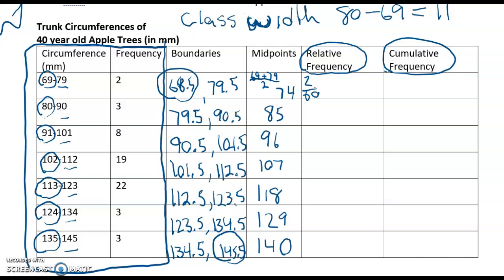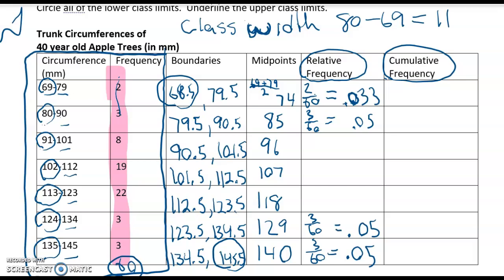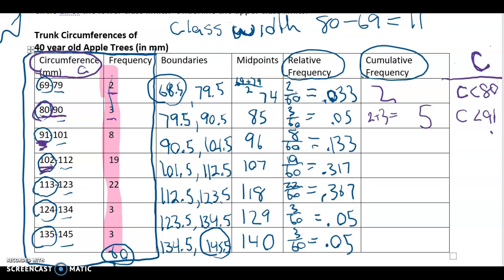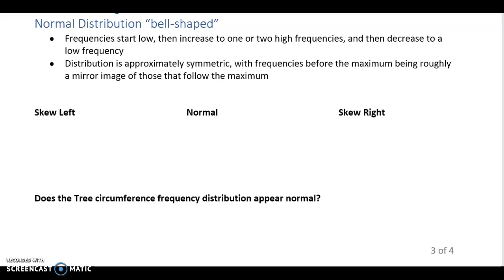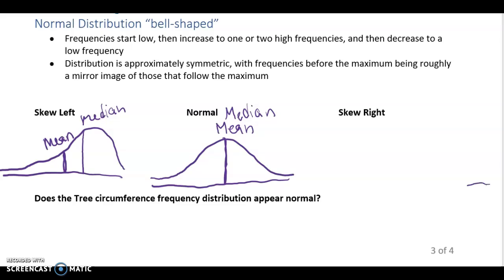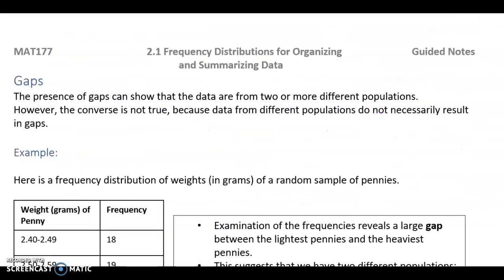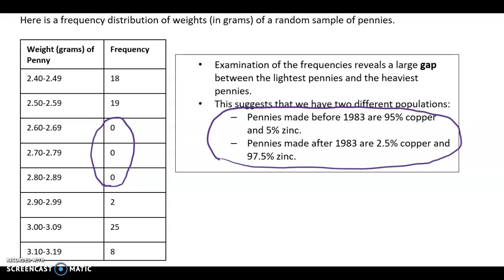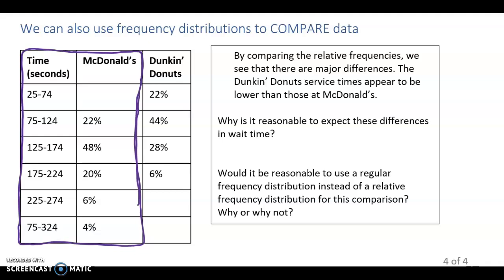Week 3, Meeting 1 pages 3 and 4 Notes